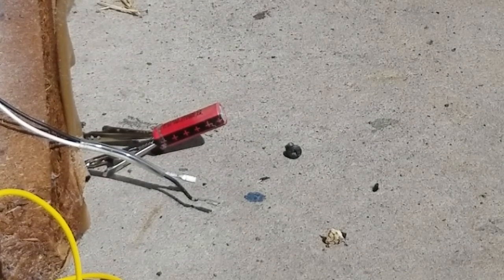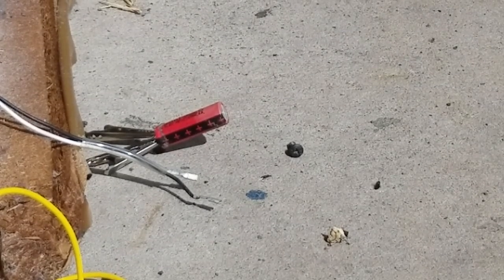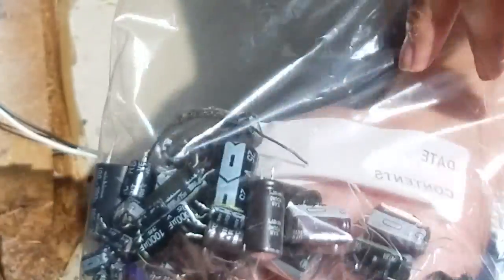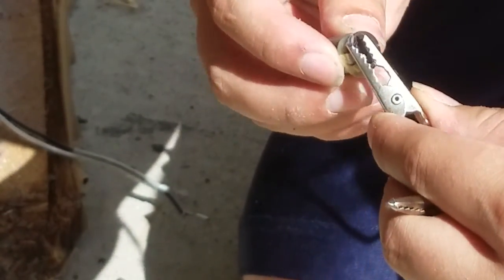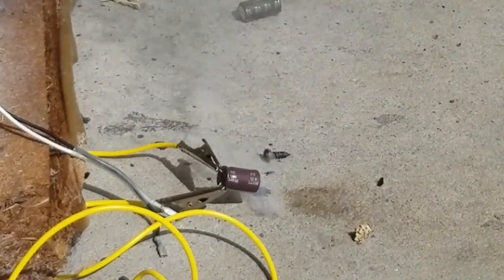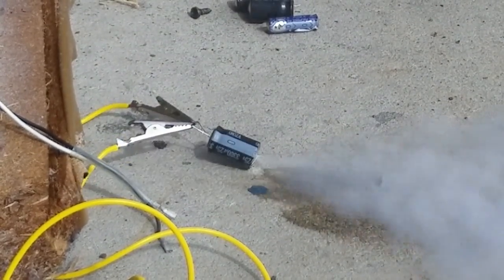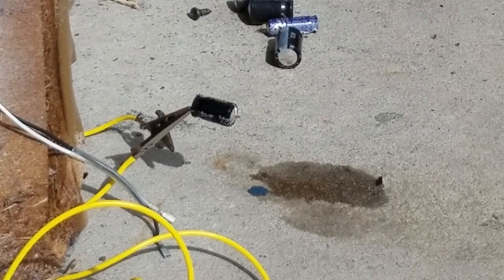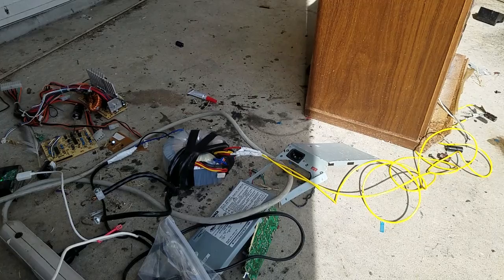Capacitor and one shorted battery pop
So the reason for why I haven't been uploading lately is because someone has stolen my main amplifier from my porch exactly when I went in my home to put away my camera gear and that's when it went missing. 😔